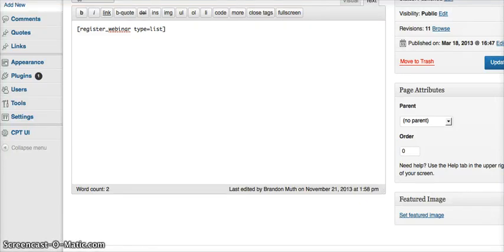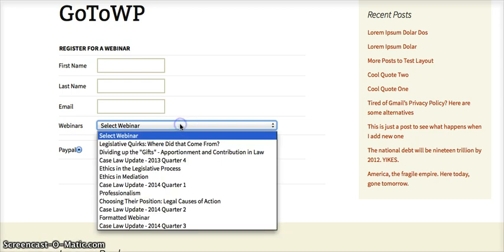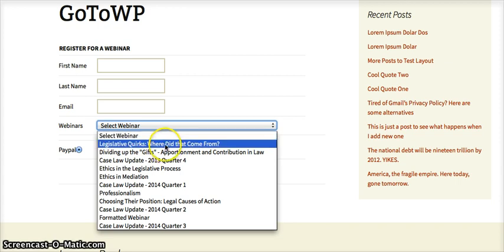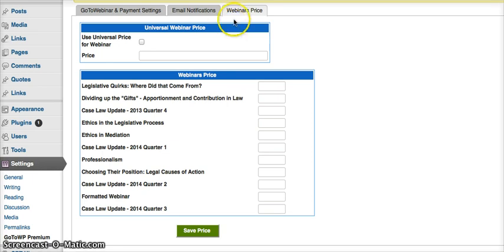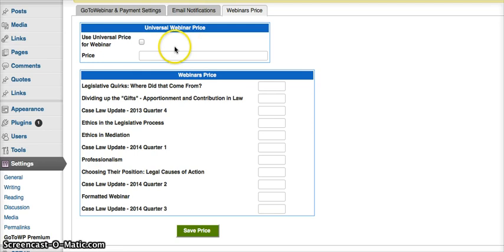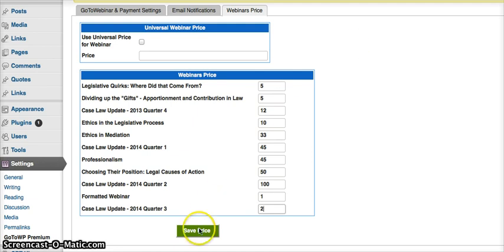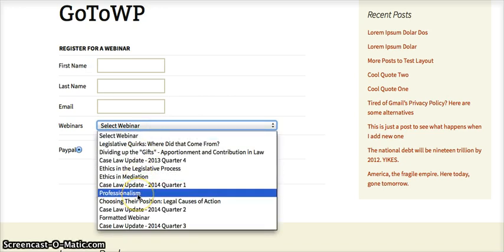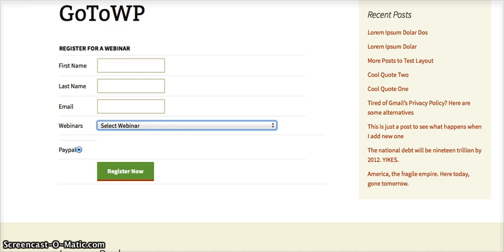GoToWP Version 0.9 - Wordpress Plugin for GoToWebinar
A short video showing updated features contained in Version 0.9 of the GoToWP Premium Plugin, including new shortcode type=list as well as "Webinar Prices" tab. Get the Premium version of the plugin

Thanks!